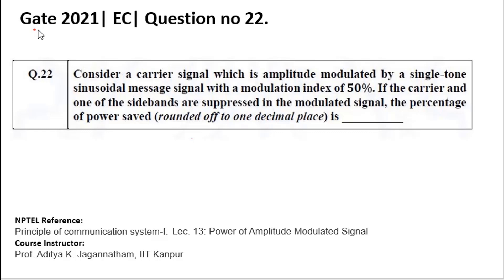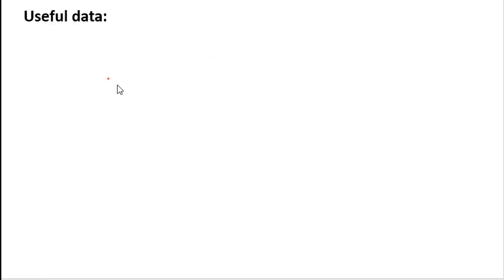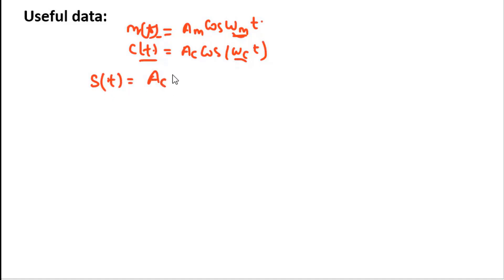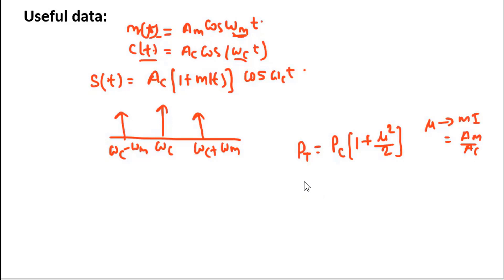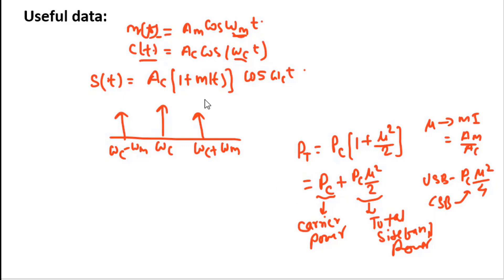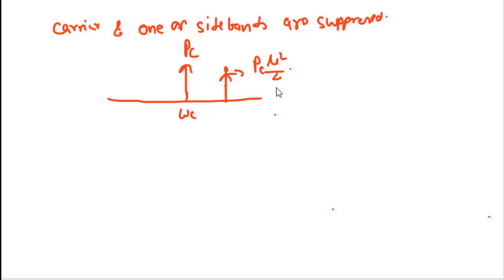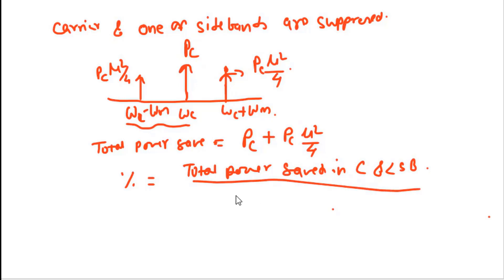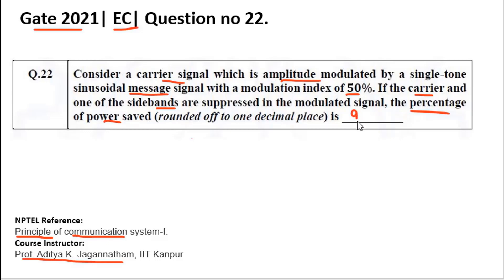Q22 EC 2021